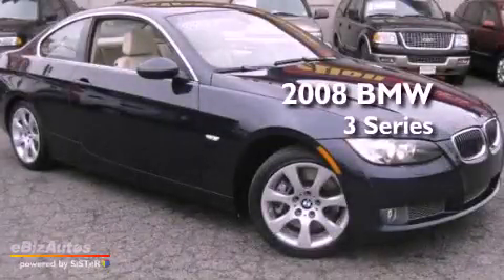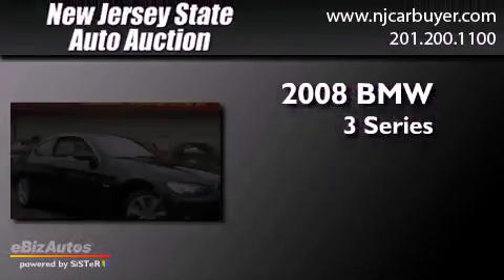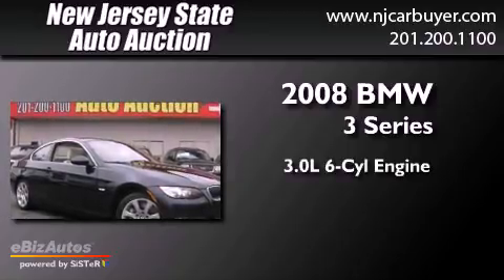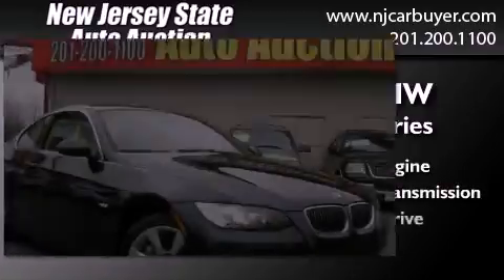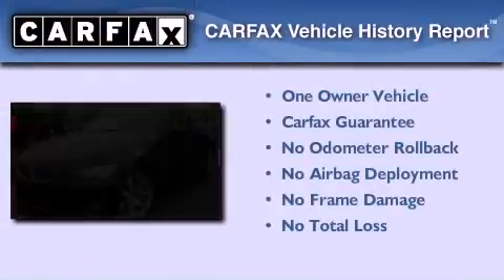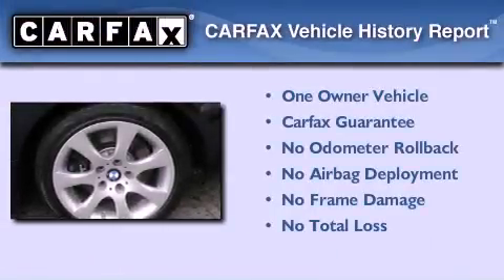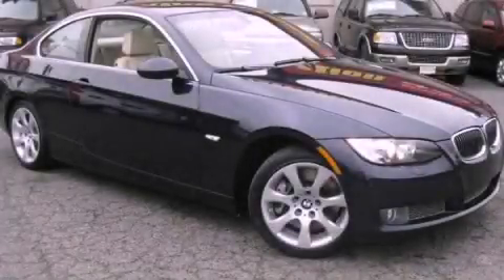2008 BMW 3 Series New York City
Year : 2008
 Make : BMW
 Model : 3 Series
 Engine : 3.0L L6 FI DOHC 24V Turbo
 Trans . : Manual
 Exterior : Monaco Blue Metallic
 Miles : 92,187
 Interior : Cream Beige
 Preowned 2008 BMW 3 Series Jersey City NJ